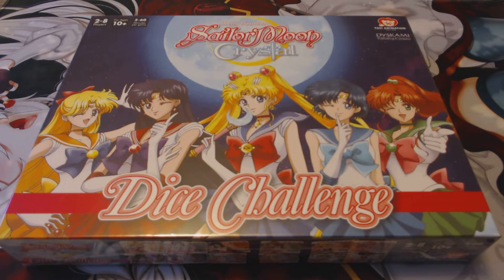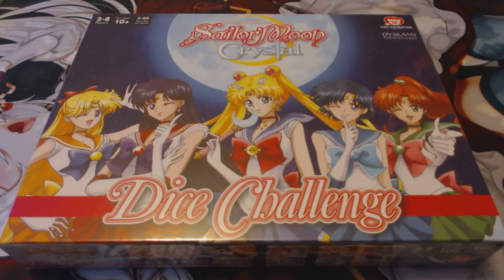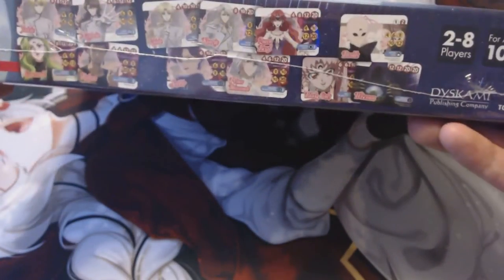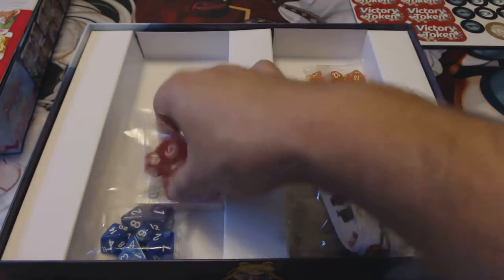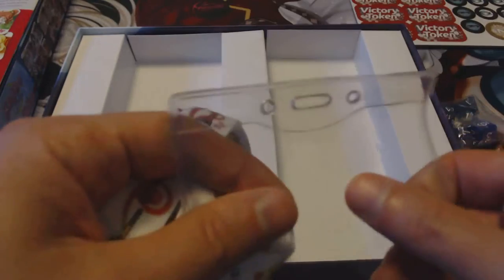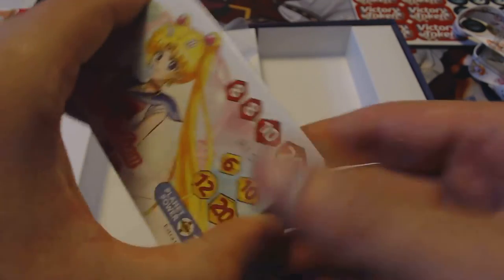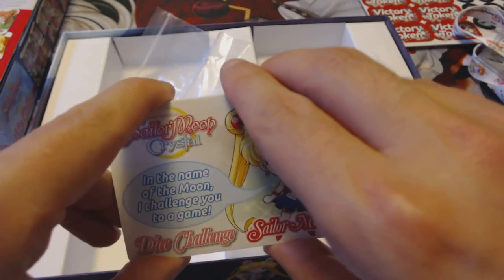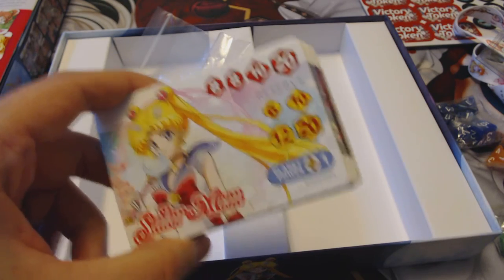Sailor Moon Crystal Dice Challenge Unboxing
An unboxing of Dyskami's new game, Sailor Moon Crystal Dice Challenge!

This is a re-theme of the board game Button Men, but for all you Sailor Moon fans out there, why grab anything else?